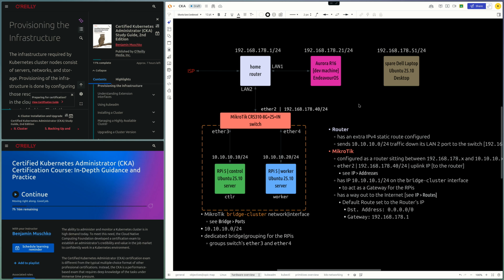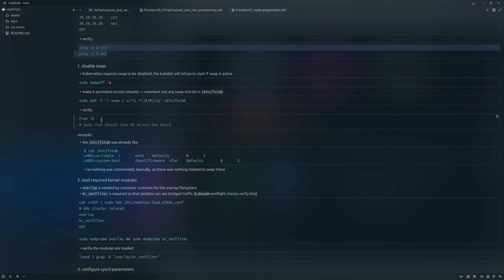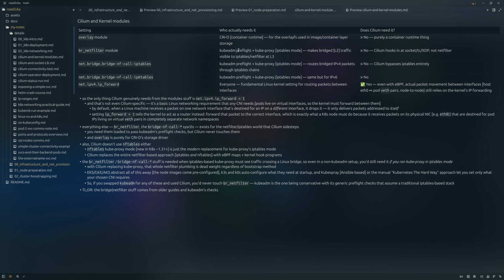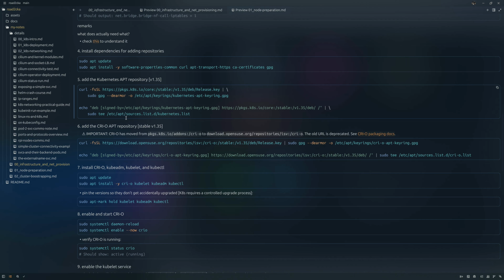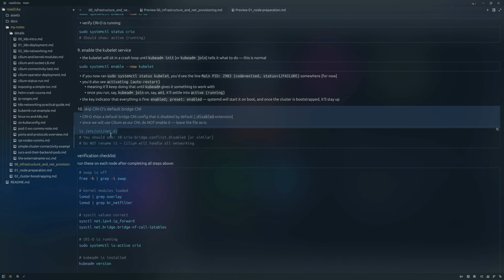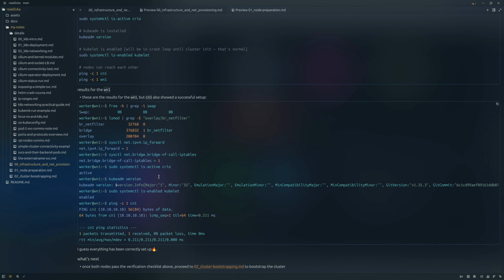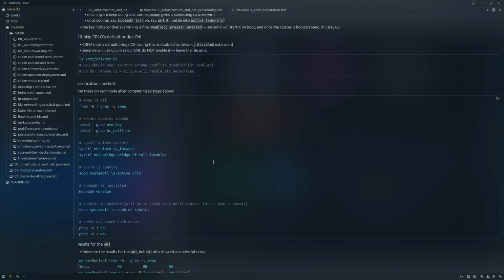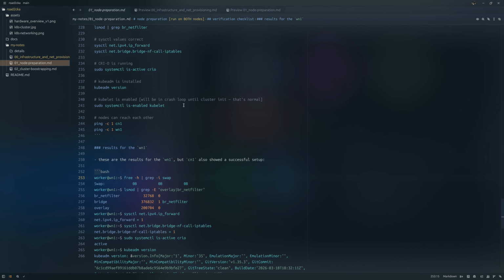01 - RPi Nodes Prep-Up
Today we prep up the RPis so they can properly work as nodes in our cluster.
We'll go over disabling swap, loading the required modules, adding the apt repositories, installing the required tools, etc.

In the next video we'll go over the actual cluster bootstrapping, i.e., running `kubeadm init`, and making sure we're `kube-proxy` free, as we'll have Cilium completely handle all of the CNI stuff.